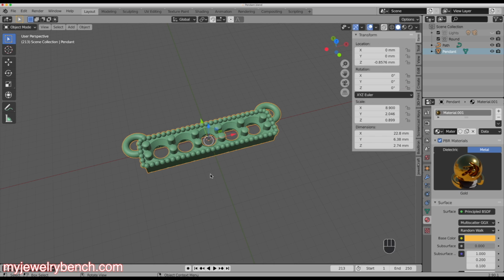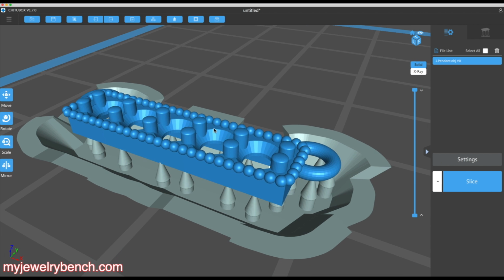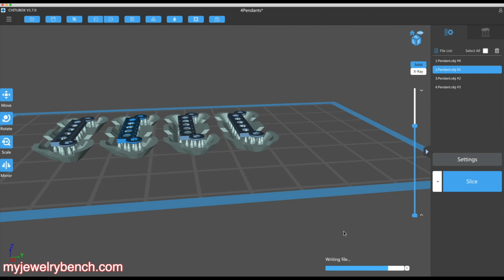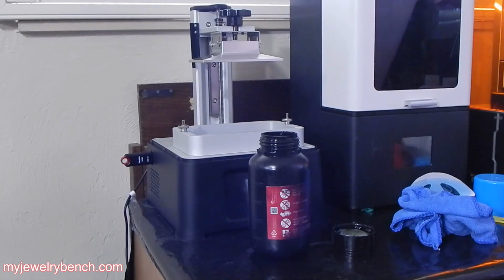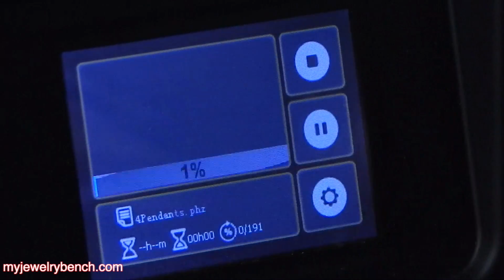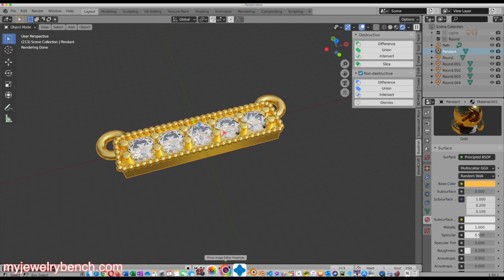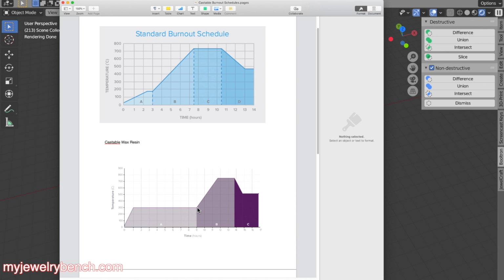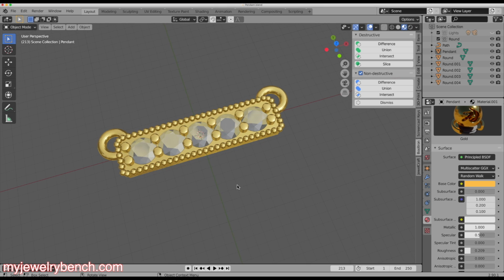5 Stone Diamond Pendant! Part 2, 3d Printing to Casting: part 2 of a 3 part series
Before you slam the casting... LOL  watch the video... We did the casting twice,  because, 2nd time is always a charm..   In this tutorial, I'm following up from Part 1, the designing of the pendant, to this part, part 2 where we will be 3d printing the four pendants with my sonic mini monochrome 3d printer.  I will also be covering some of the things you will need to know about casting this out, so that you can follow the correct burn out schedule on your casting furnace, as this is very important.